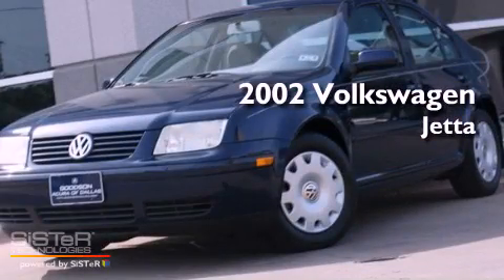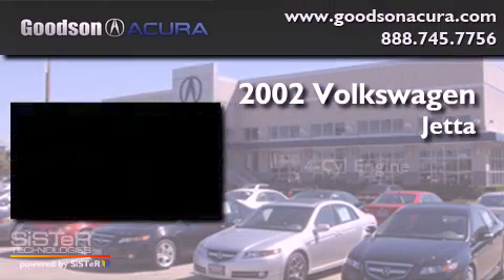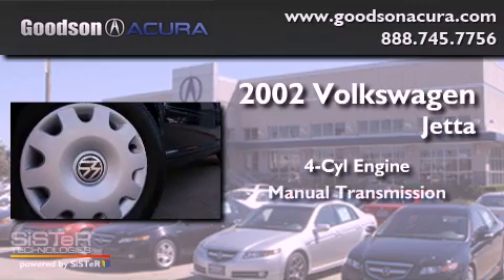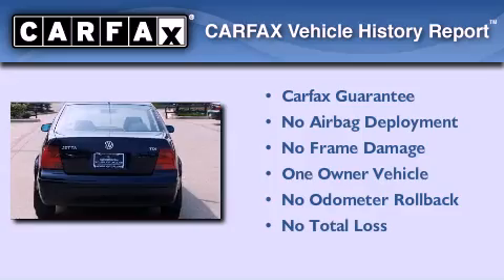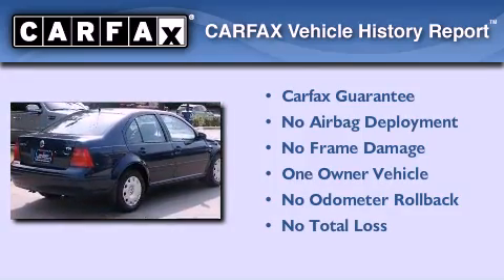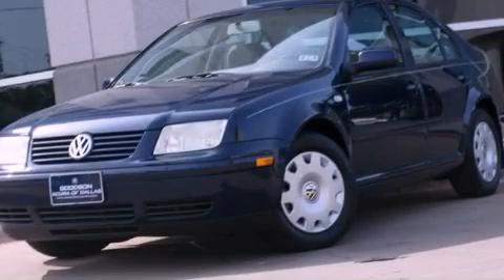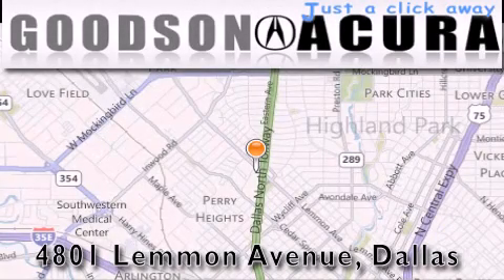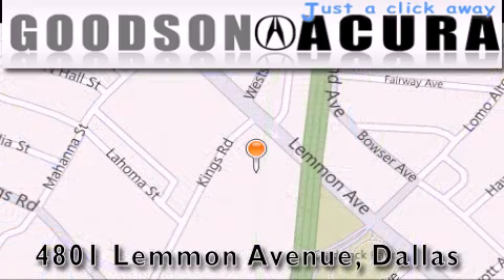2002 Volkswagen Jetta Dallas TX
Year : 2002
 Make : Volkswagen
 Model : Jetta
 Engine : 4 Cyl - 1.90
 Trans . : Manual
 Exterior : Blue
 Miles : 137,340

 Stock : 2M058568

 Used 2002 Volkswagen Jetta Dallas TX